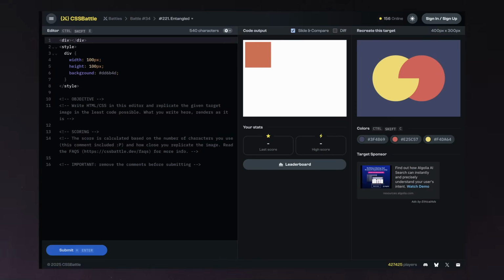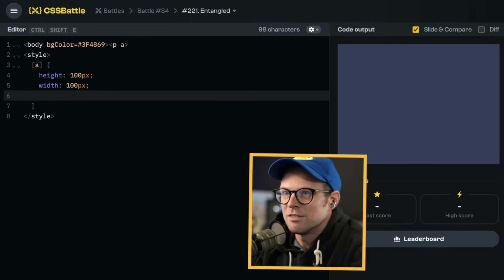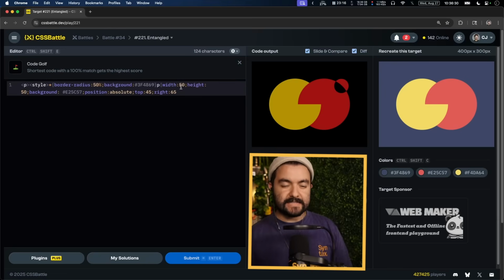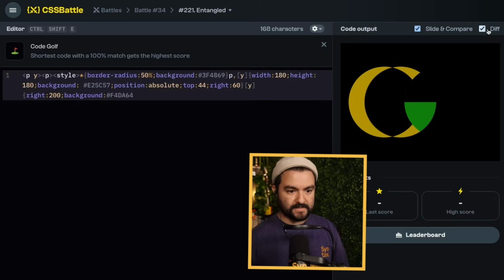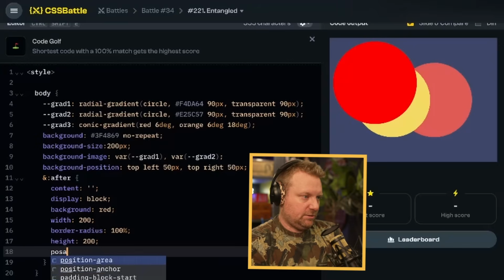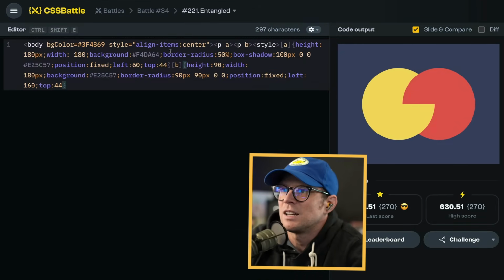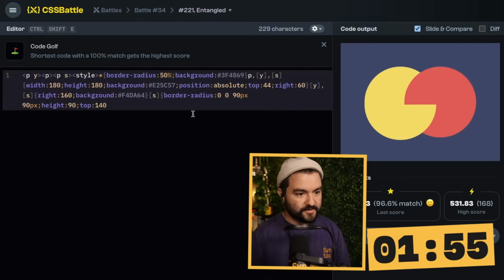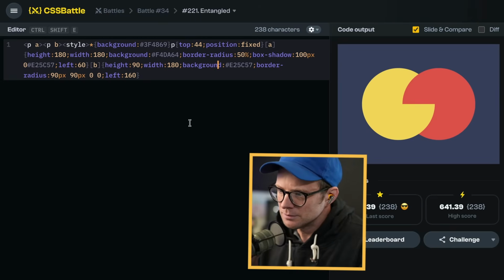Why Is This CSS Overlap So Hard?! CSS Battle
We’re back with another round of CSS Battle, and this one is brutal. Overlapping shapes, weird positioning, and way too many headaches for something that looks so simple. Can we crack it, or will this challenge break us? 🔥 Be the ~14,700th person to join our super tasty newsletter

Hit us up on Socials!